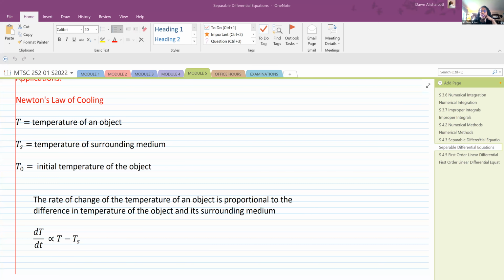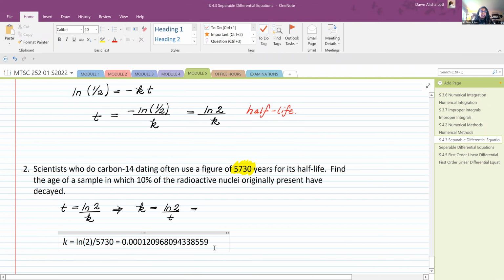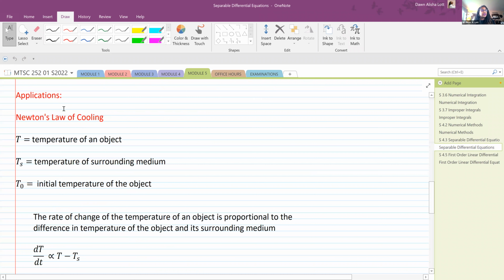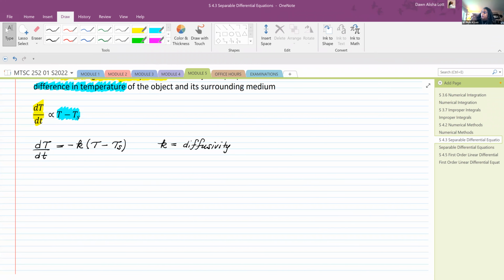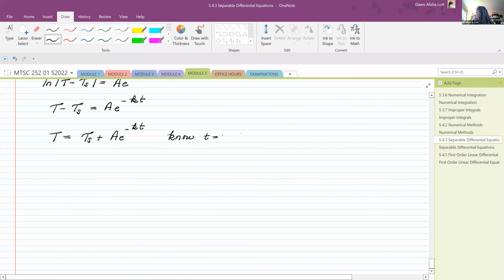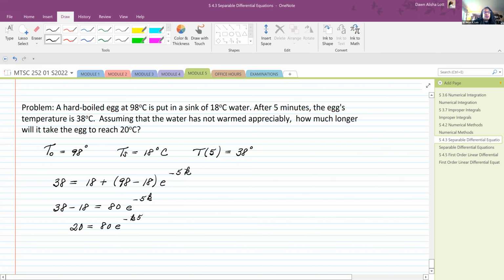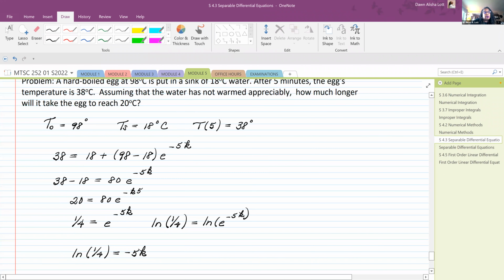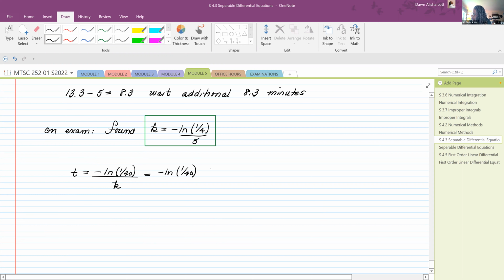MTSC 252 01 S 4.3 Separable Differential Equations, Part 2